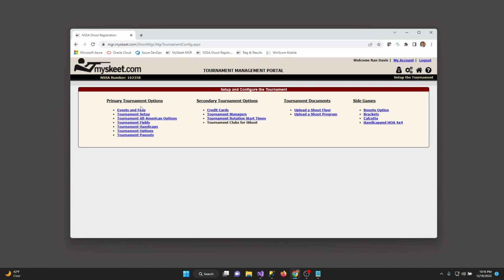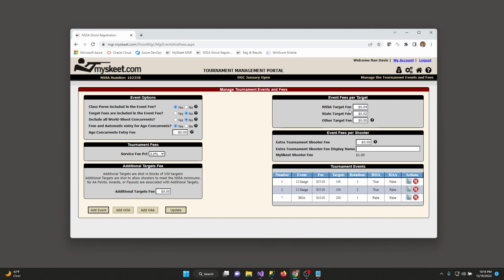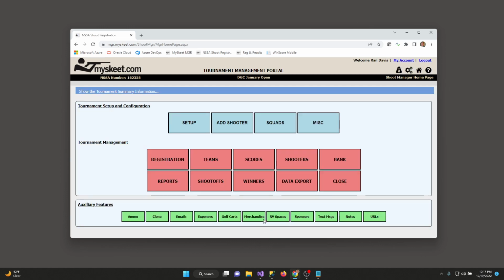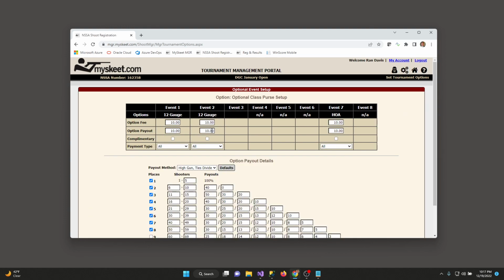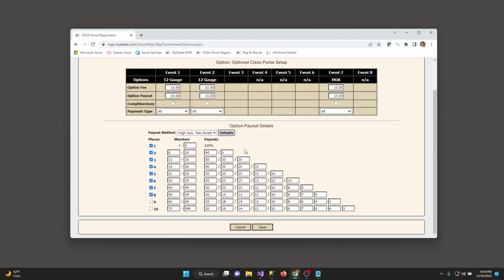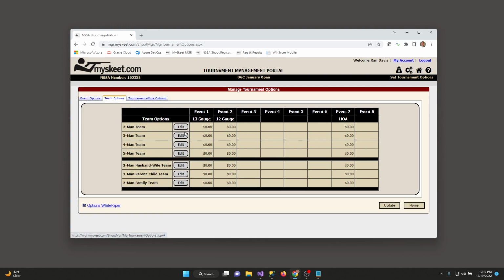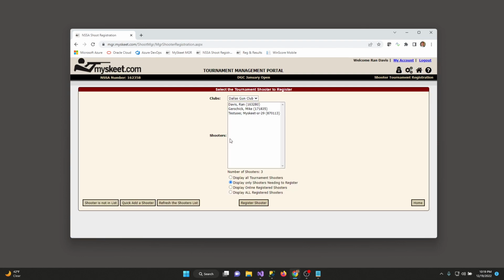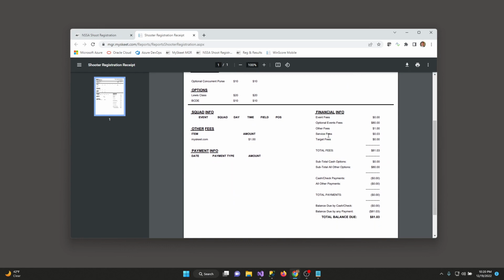MySkeet Release Jan 2023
A quick 5 minute video showing the new features and changes.